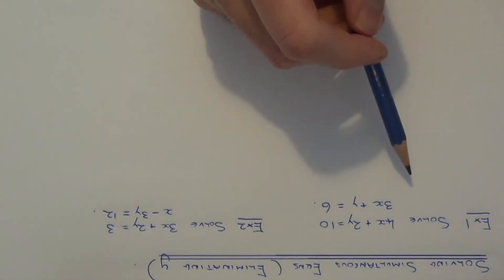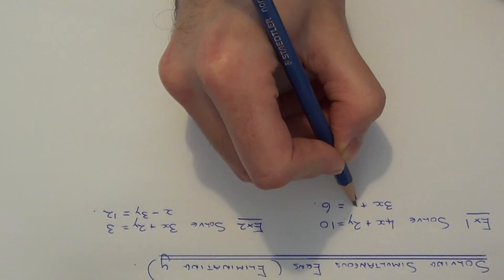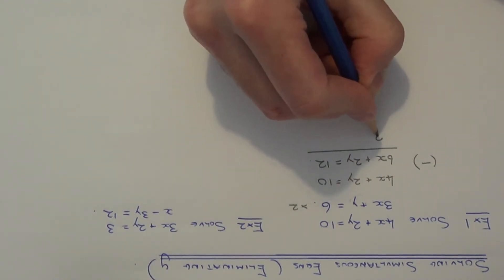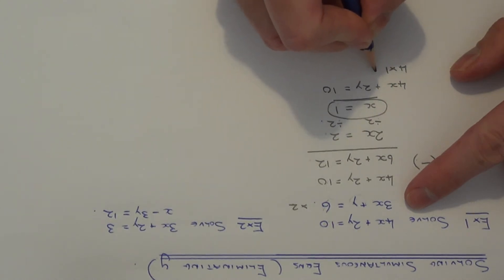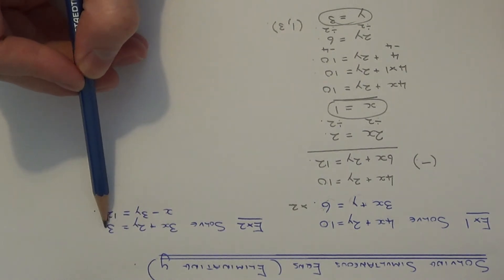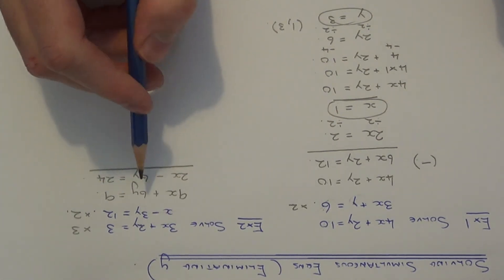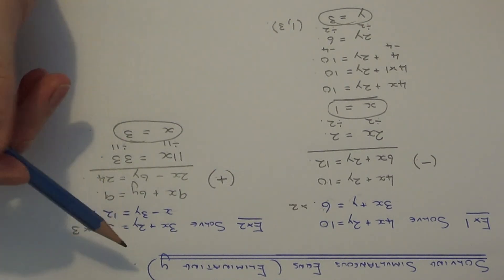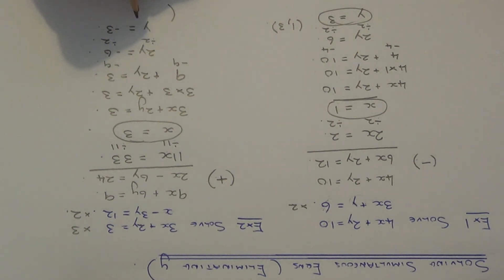How To Solve A Simultaneous Equation By Eliminating The y Terms (Linear)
Here you will be shown a short video on how to solve simultaneous equations by eliminating the y terms. To do this you will need to make the numbers before y the same in both equations. Do this by multiplying the equations. Once this done add or subtract the equations to eliminate y. You will then be left an equation involving x which you can solve. Once x has been found substitute this value into equation 1 or equation 2, and then solve this equation to find y.